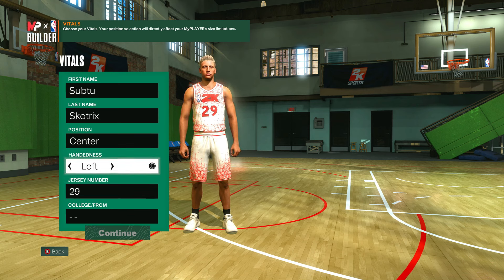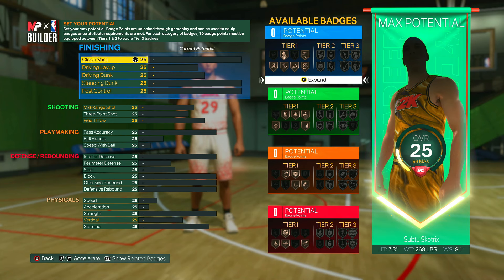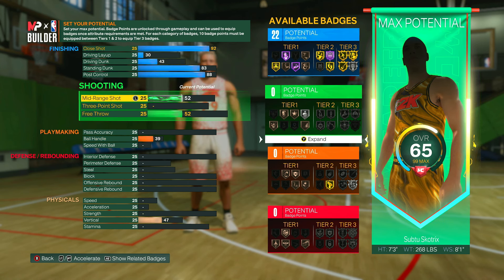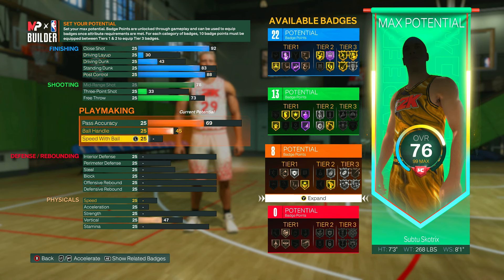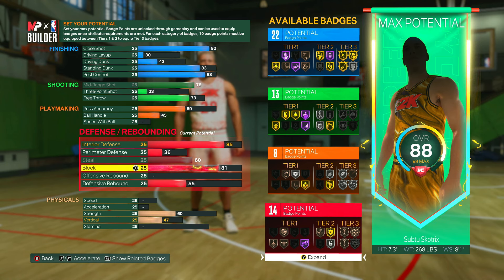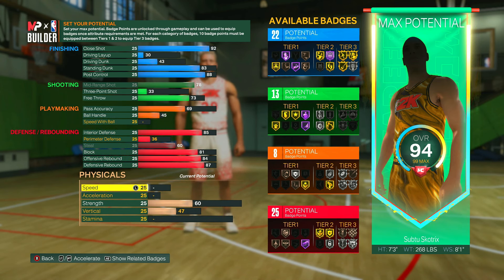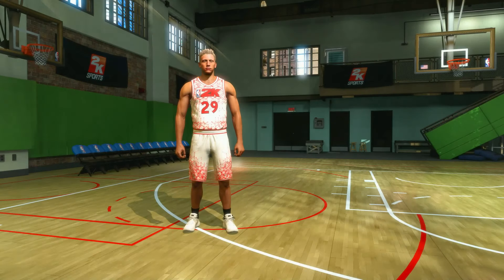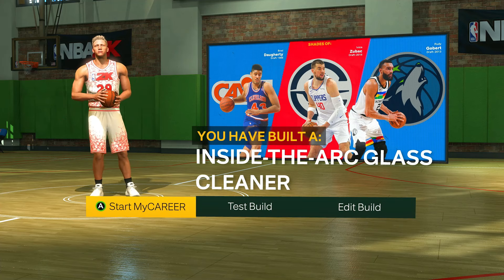*Current Gen* Best Post Scorer Build 2k25!!! Best Post Scoring Build in NBA 2k25 Current Gen!!!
This is the best post scorer build 2k25 current gen!!! This best post scoring build has good post hooks , post fade , finishing , shooting and strength!!! If you're looking for the best post scorer build in NBA 2k25 current gen / last gen this is the best build for you!!!